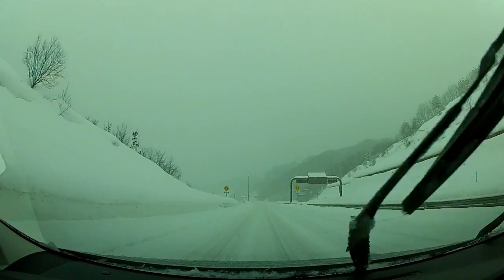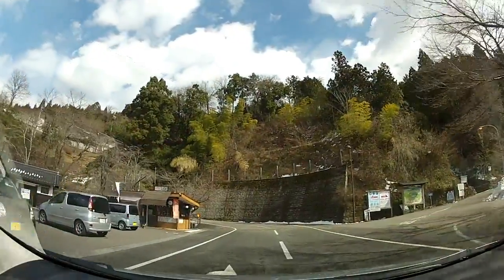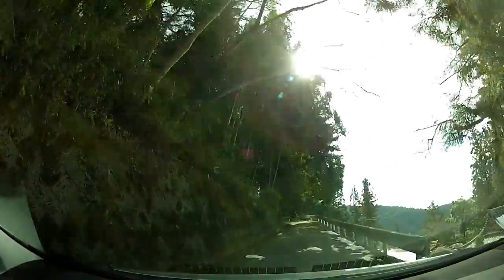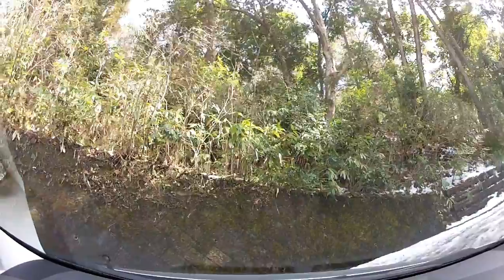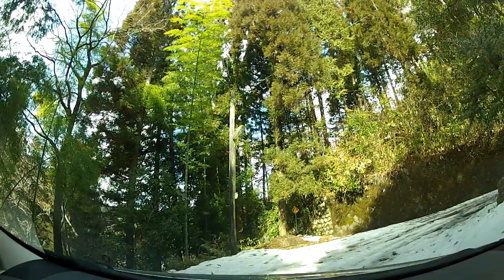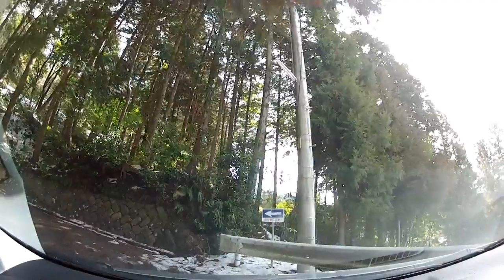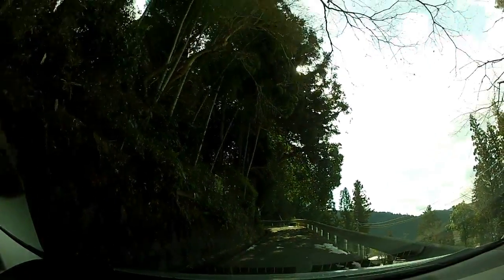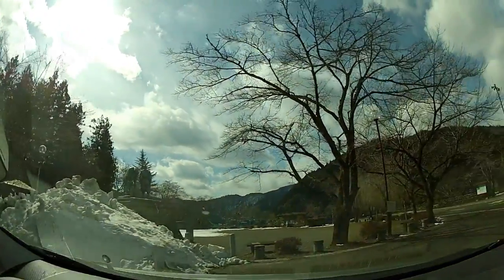Finding Snow Tyres' Limit in Japan!